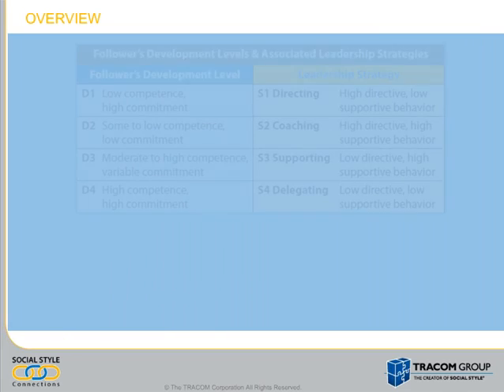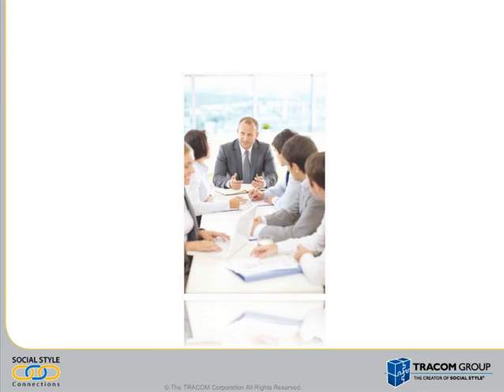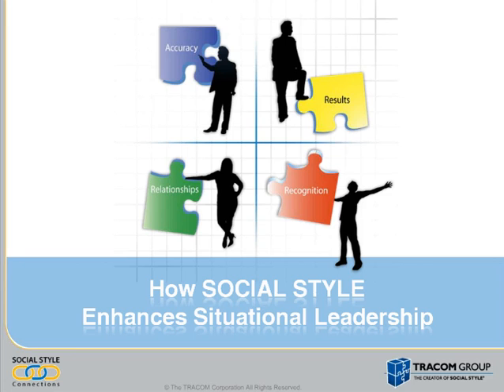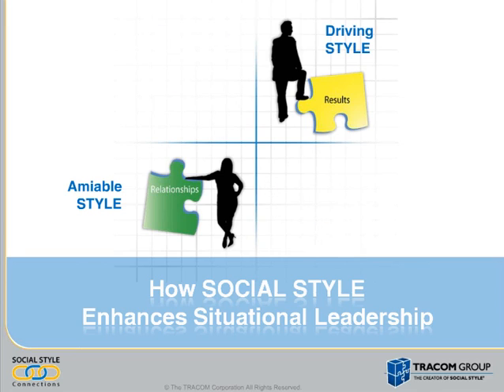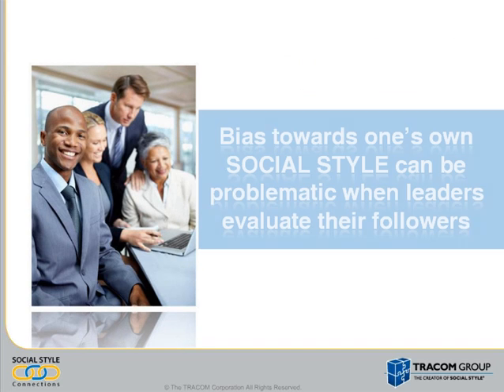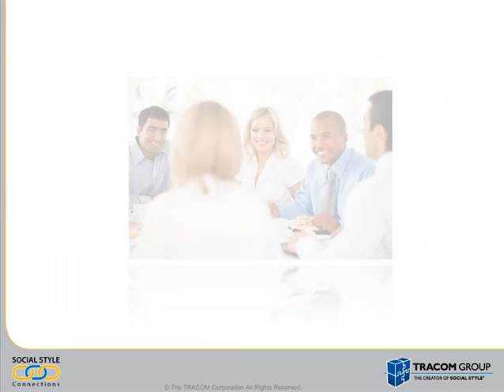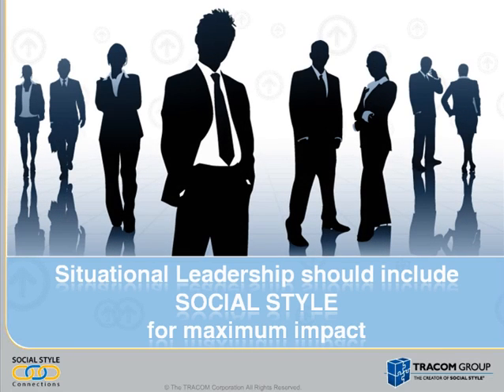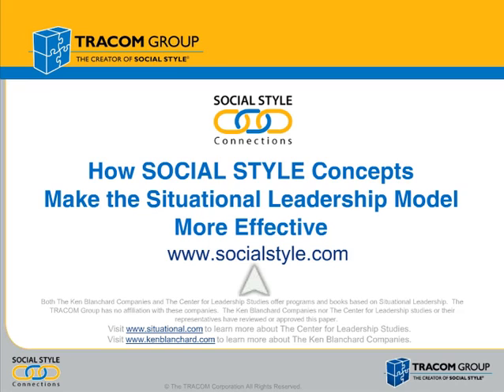How SOCIAL STYLE Supports Situational Leadership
Learn how SOCIAL STYLE supports Situational Leadership.